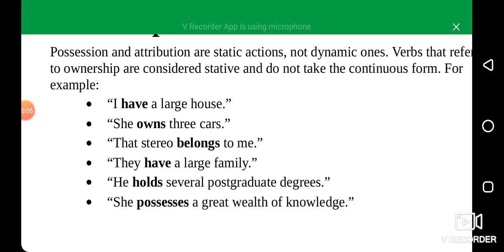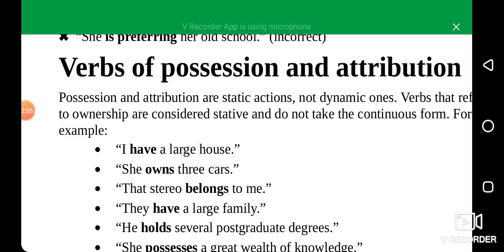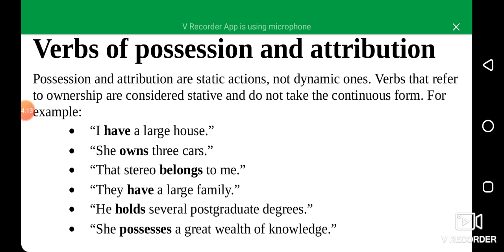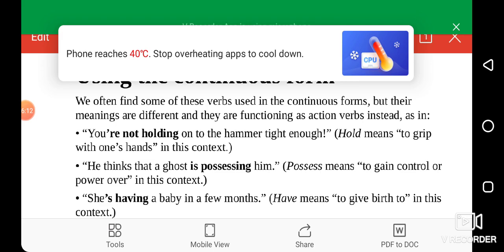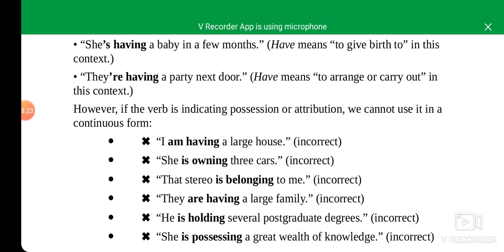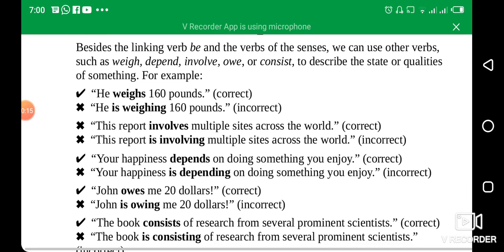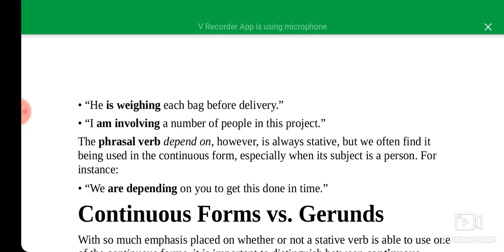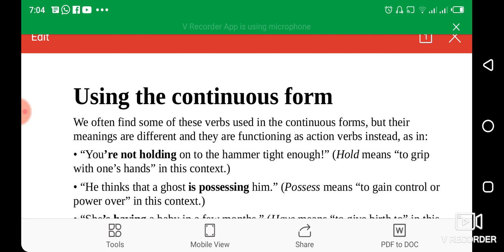July 2, 2020